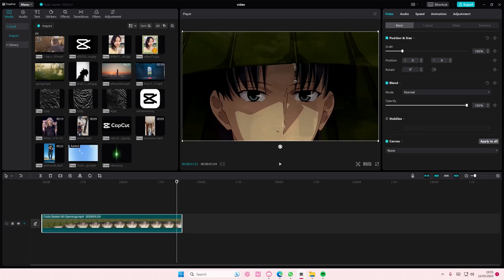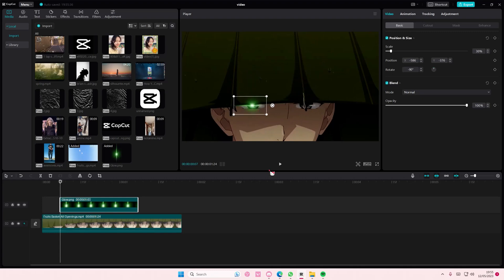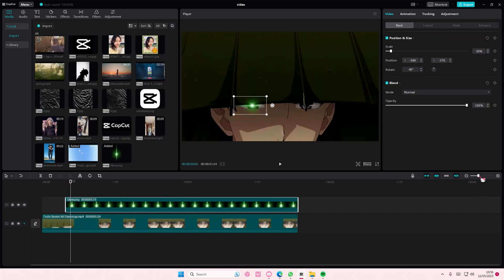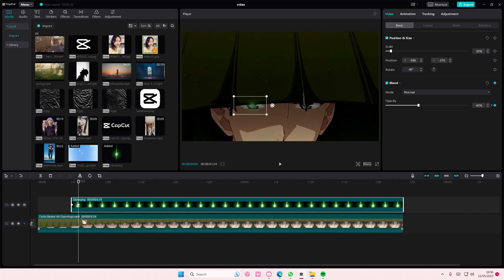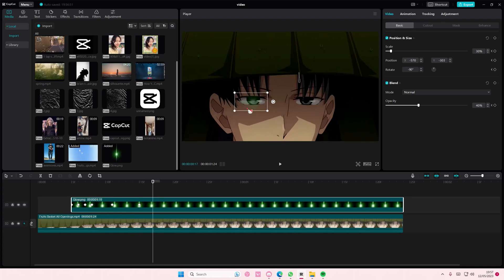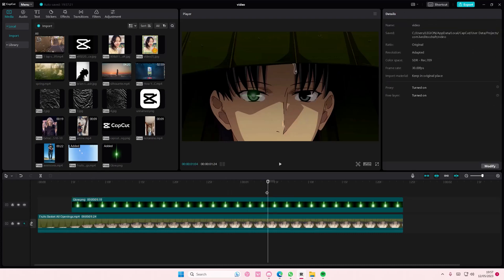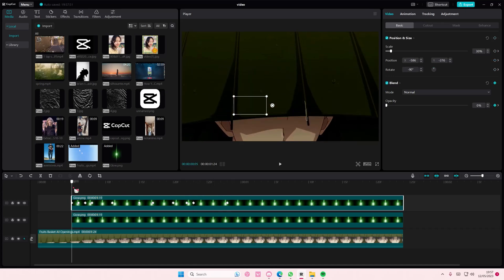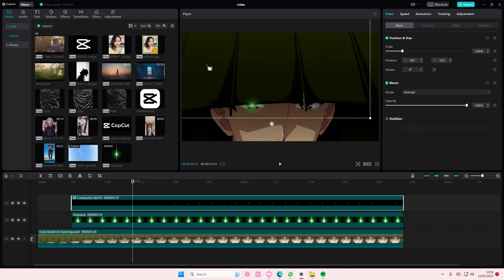How You Can Create This Bright Glowing Eye Effect For Your Anime Video Edits On CapCut PC?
This tutorial will show you how you can this anime effect on CapCut PC.